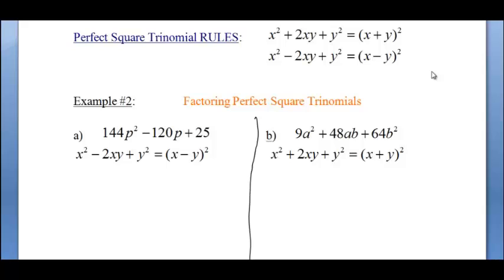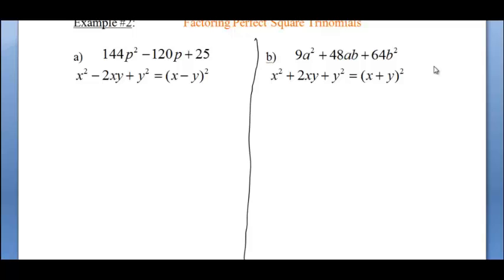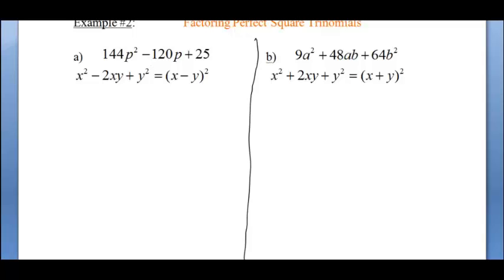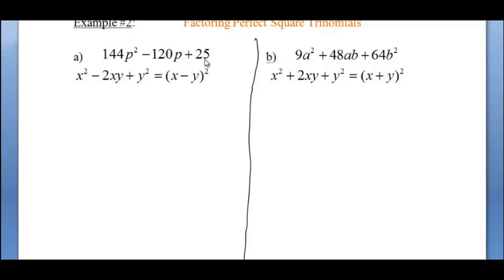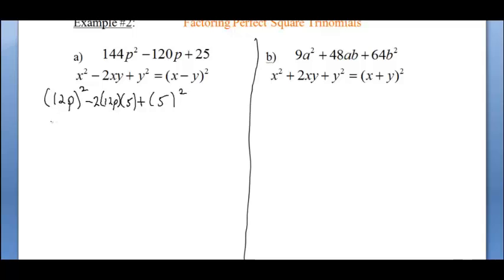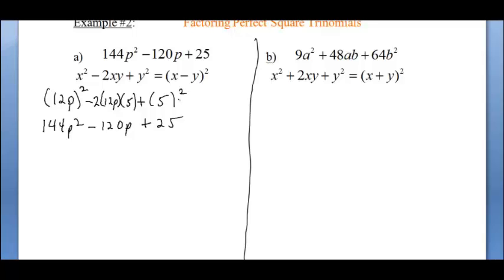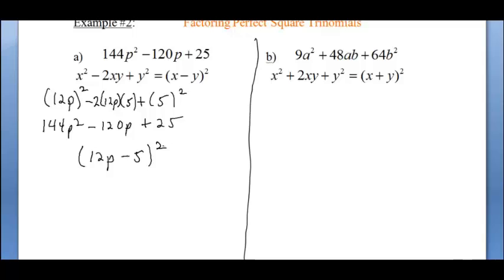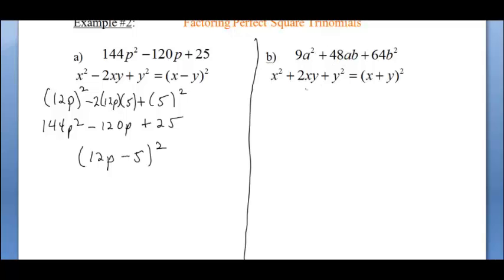Perfect Square Trinomials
2 Examples of Factoring Perfect Square Trinomials